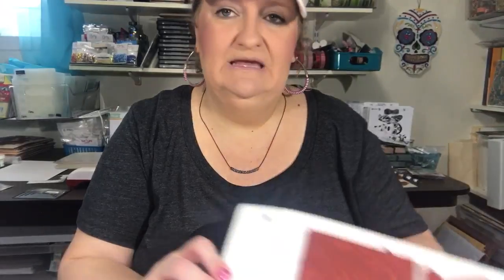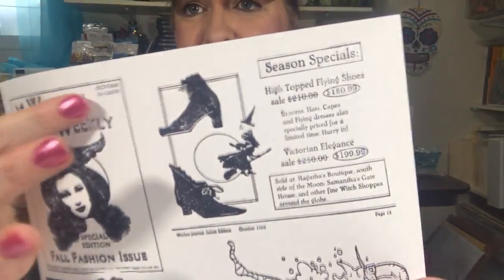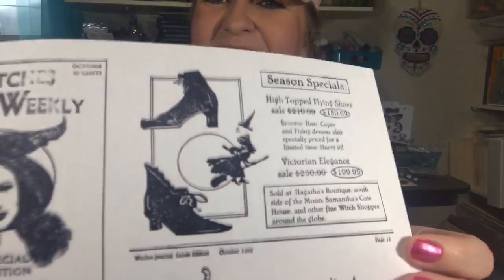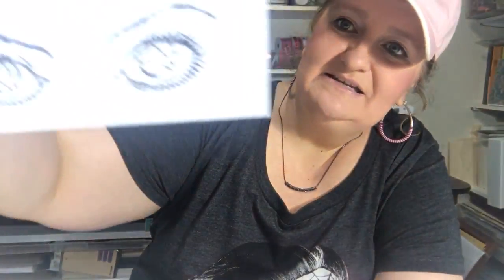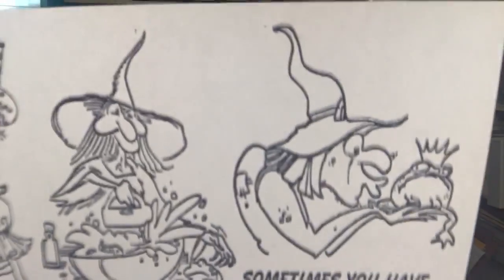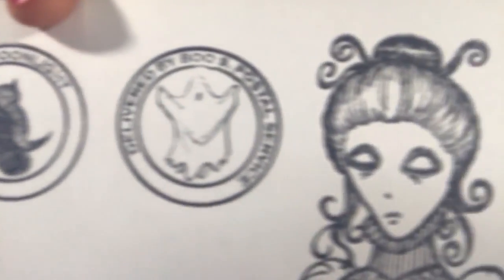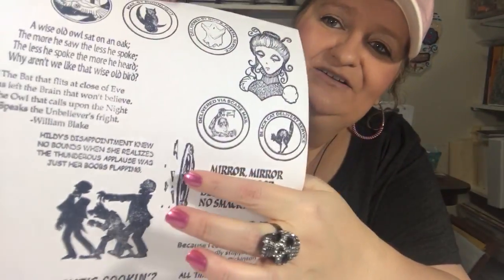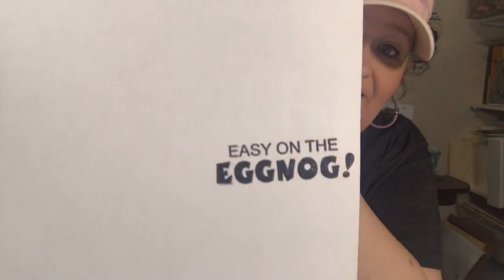Third Stone Rubber Stamp Haul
Third Stone Stamps formerly Third Coast Stamps has some amazing Halloween images. I love Halloween and look for cool Halloween stamps year round! High quality stamps and feast shipping!